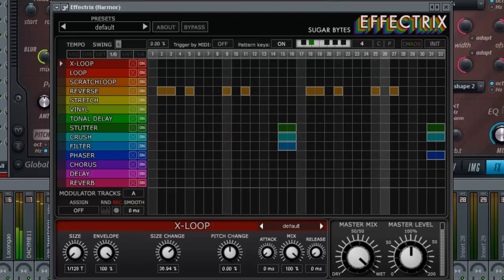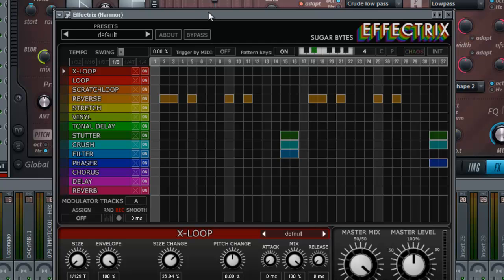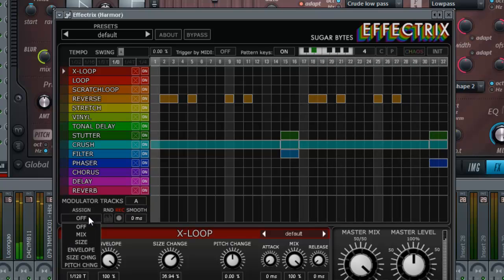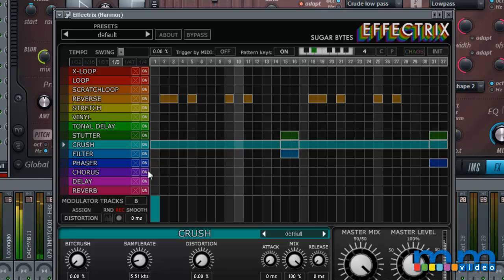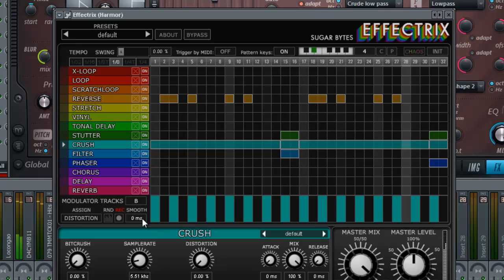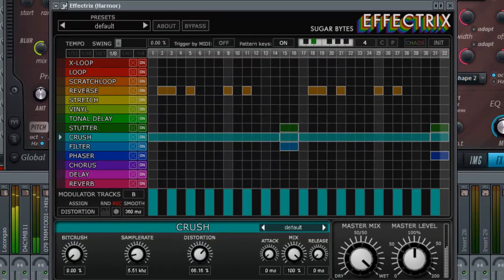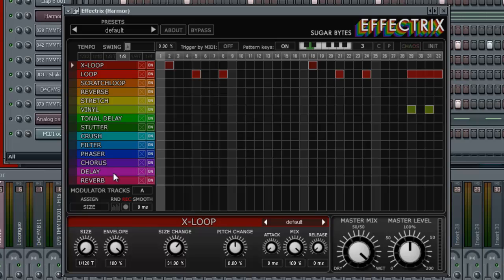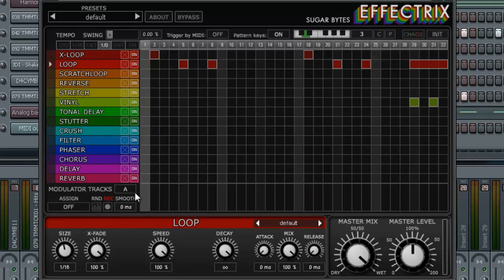Sugar Bytes - Modulator Tracks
Dan-D shows us another  great tip on keeping things modulator !